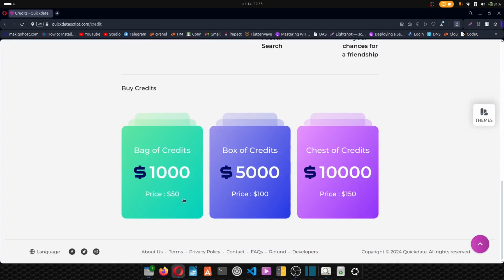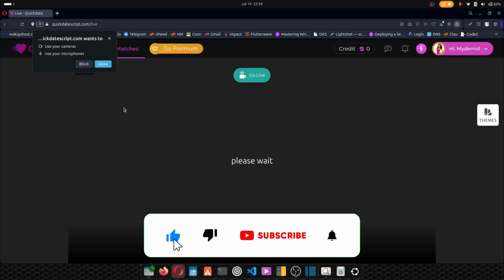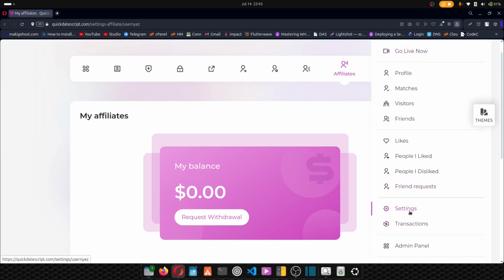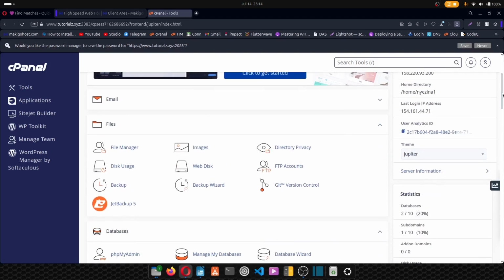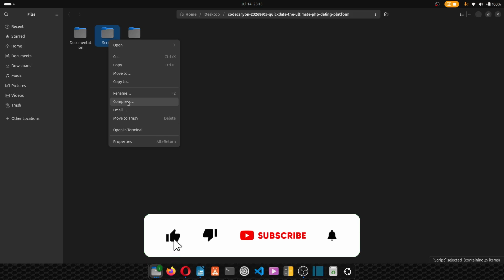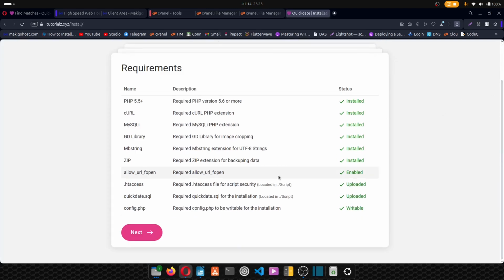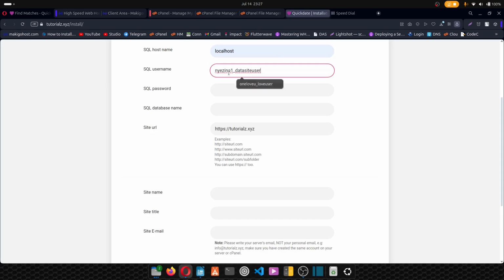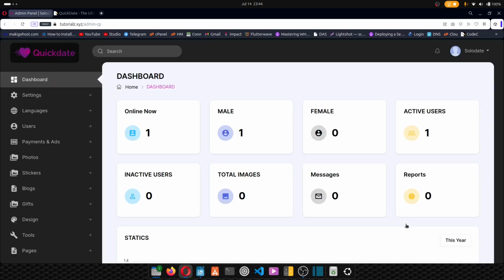You can now build a dating site in Few minutes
In today's video, I will show you how to setup a dating website in less than 30 minutes.
★ === Important Links=== ★

★ === Key Words=== ★
Dating website, online dating website,  dating apps, dating